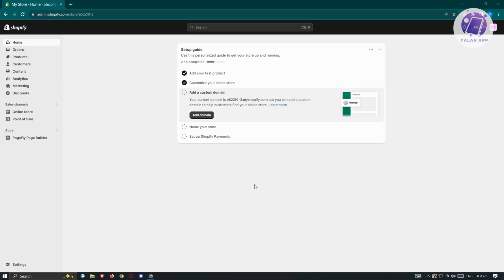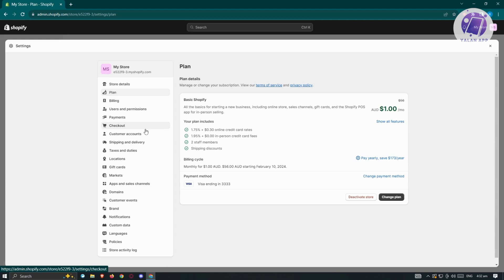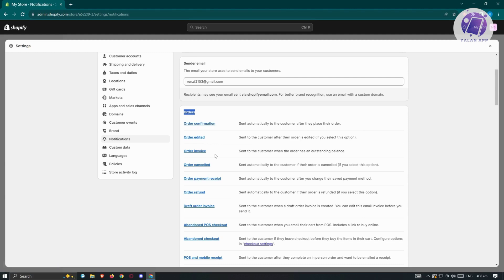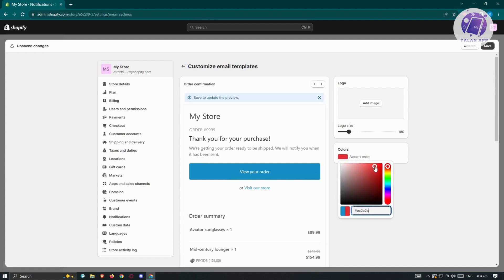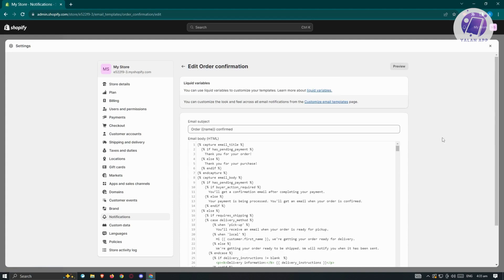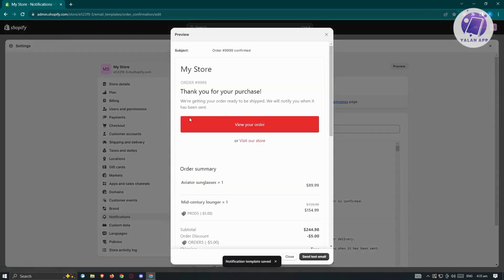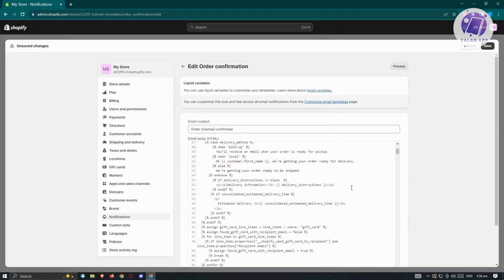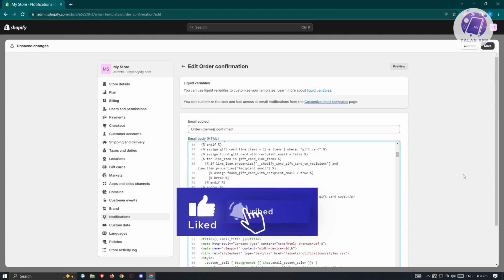How To Edit Shopify Order Confirmation Email (2025)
Customize your Shopify order confirmation emails to better align with your brand. This tutorial provides detailed steps to edit these emails.